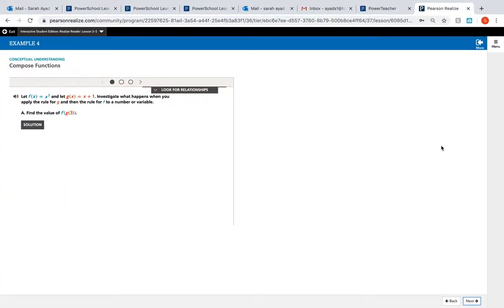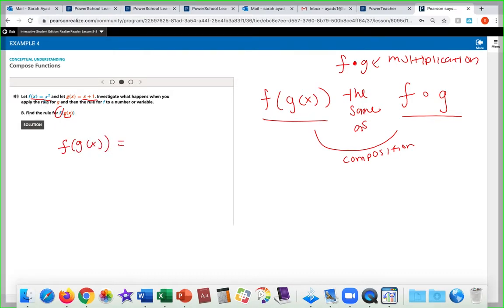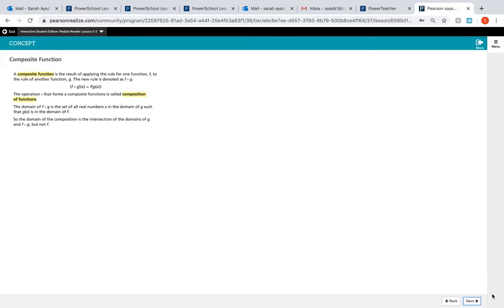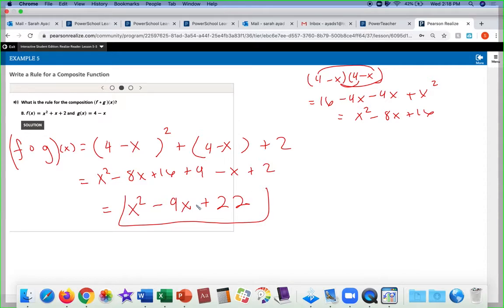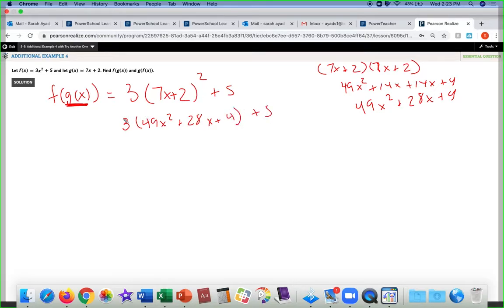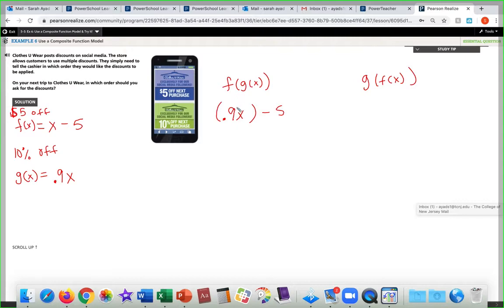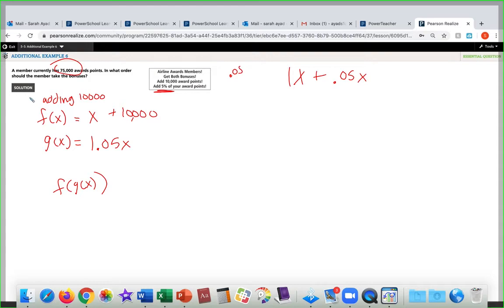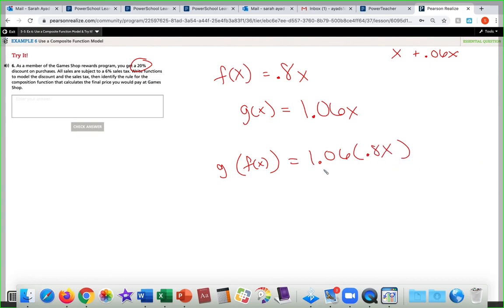5 5 Part 2